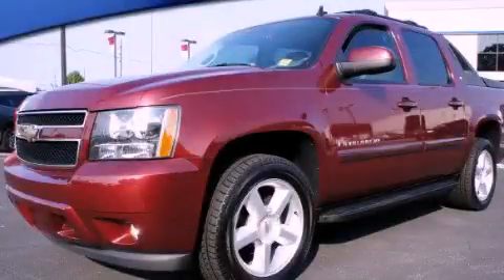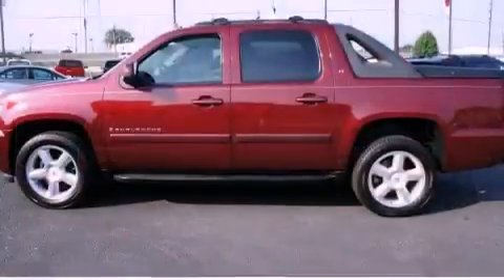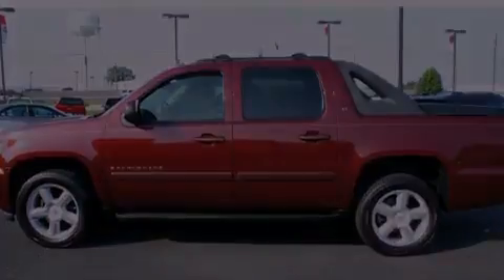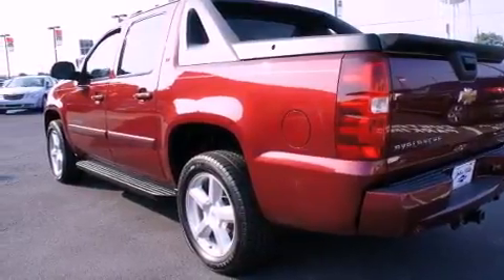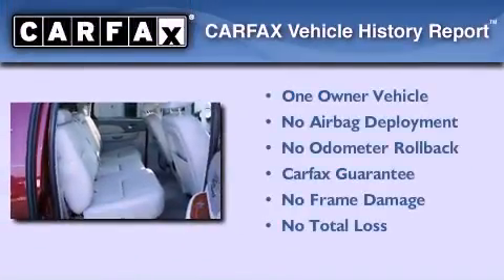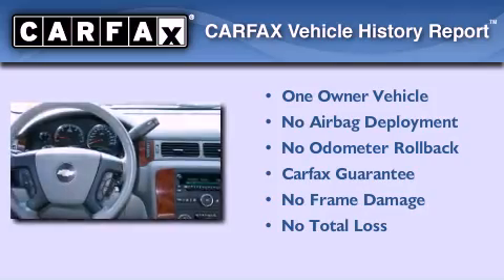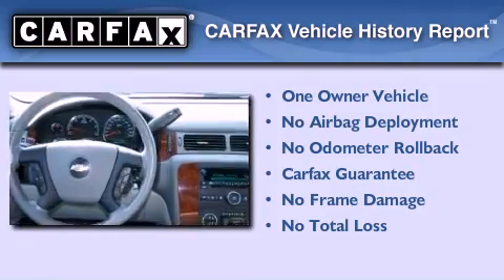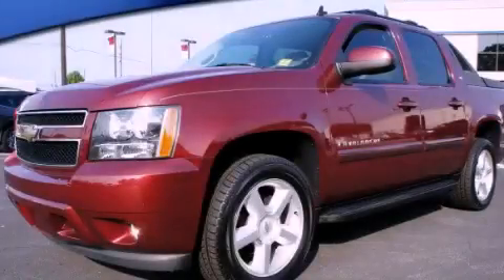2008 Chevrolet Avalanche Conyers GA 30012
Year : 2008
 Make : Chevrolet
 Model : Avalanche
 Engine : Gas V8 5.3L/325
 Trans . : Automatic
 Exterior : Deep Ruby Metallic
 Miles : 51,423
 Interior : Light TitaniumDark Titanium
 JOHN MILES CHEVROLET, INC.
 950 Dogwood Dr SE
 Conyers , GA 30012
 Used 2008 Chevrolet Avalanche Conyers GA